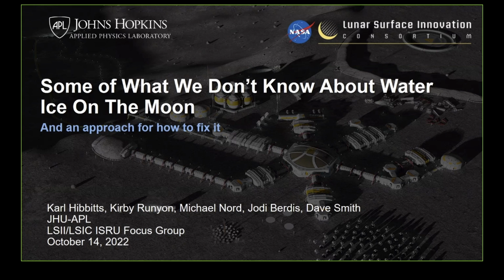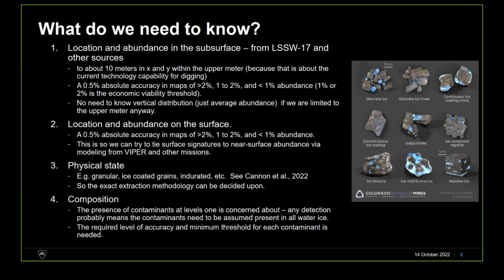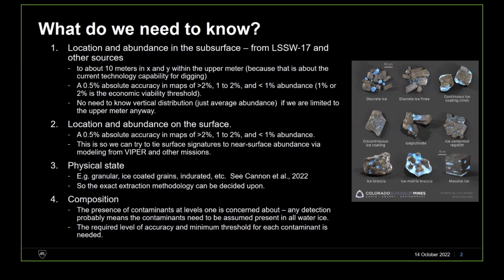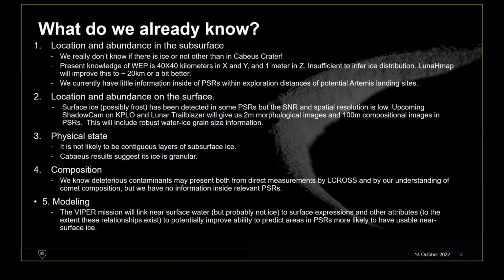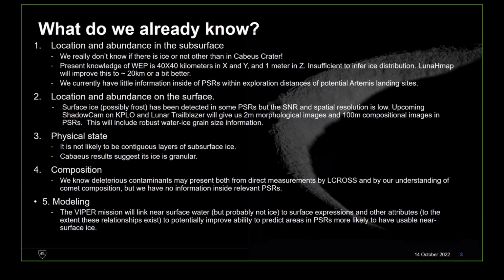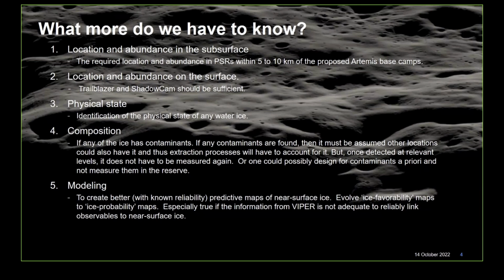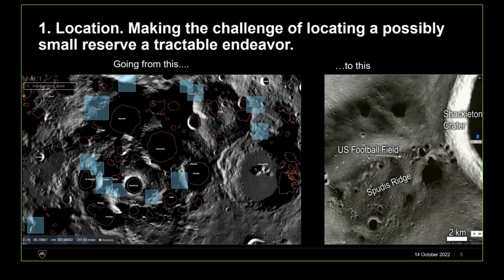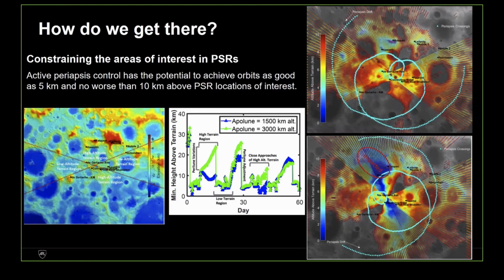Lunar Surface Science Workshop: Implementing a Coordinated Lunar Resource Eval... : Hibbitts C. A.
Implementing a Coordinated Lunar Resource Evaluation Campaign
What We Don’t Know About Water Ice on the Moon, and a Concept for How to Fix It [#6009]
This is one concept for a water ice resource evaluation campaign.
Hibbitts C. A. *  Nord M. N.  Shannon J.  Berdis J.  Runyon K.  Smith D."